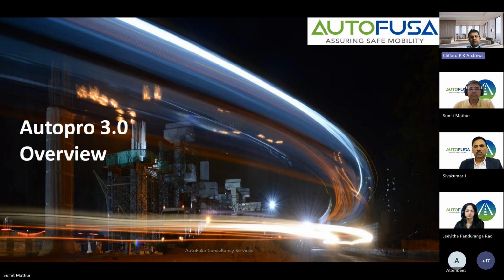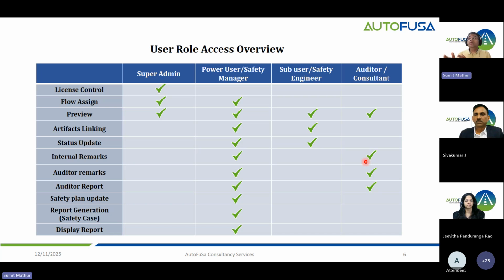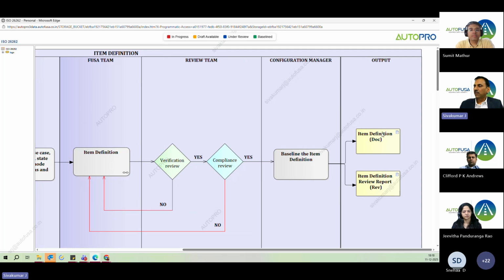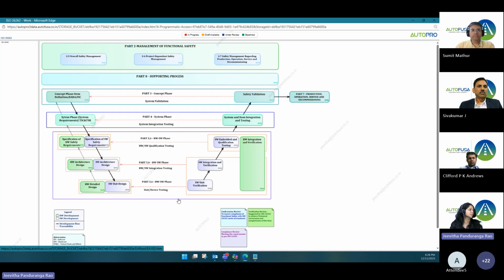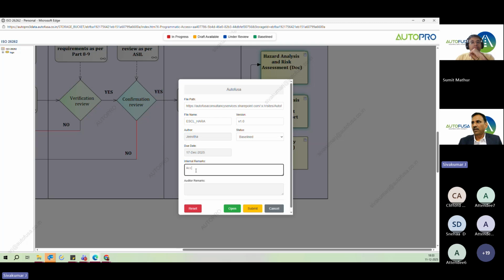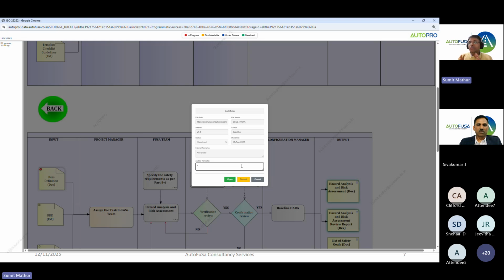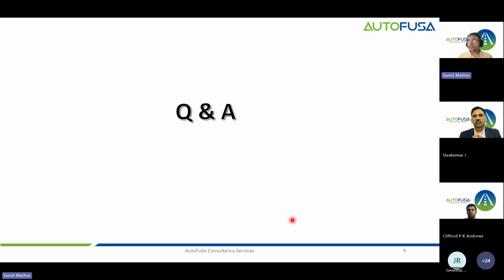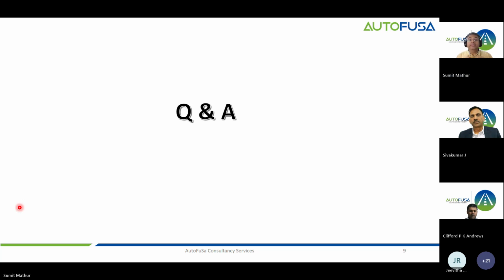Significant update on Autopro 3.0 a Safety Case Generation Tool